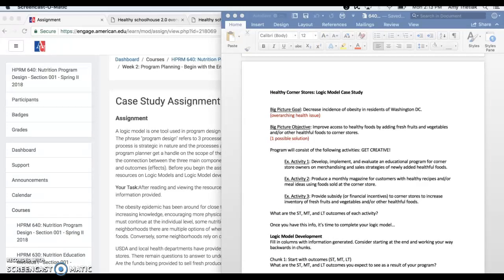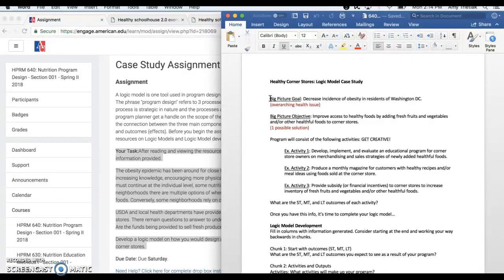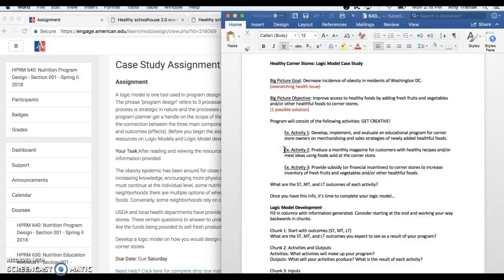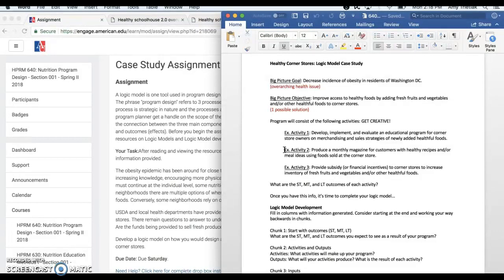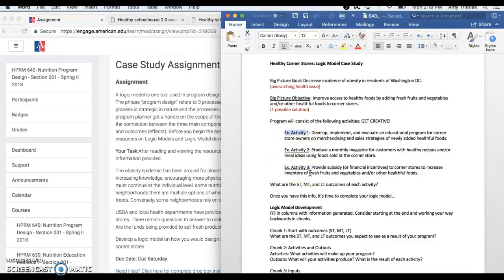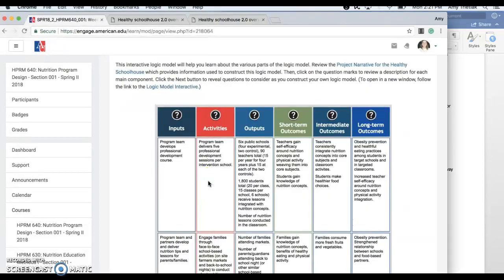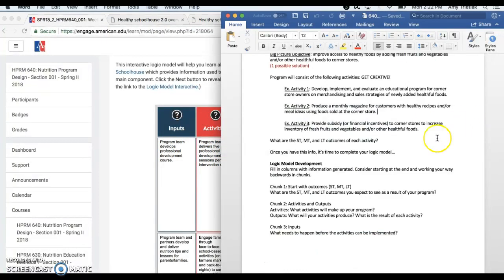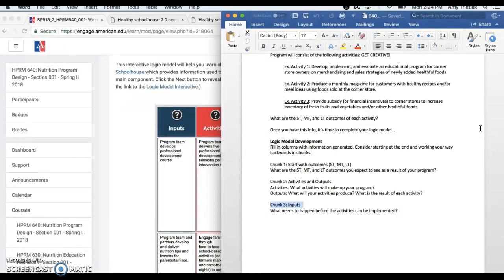Logic Models (Part 2 of 2)